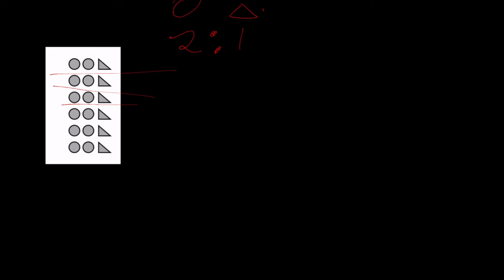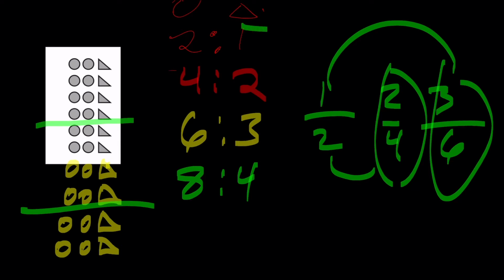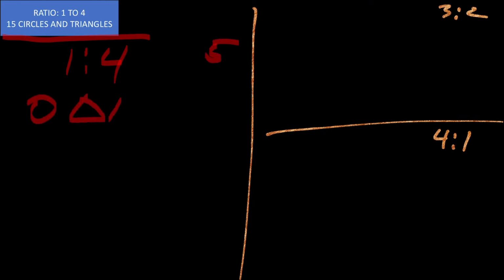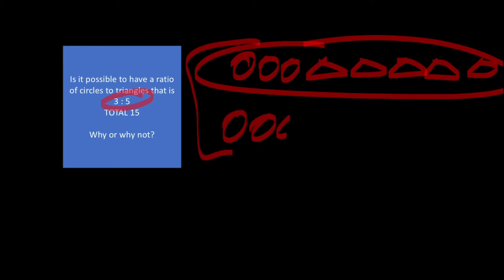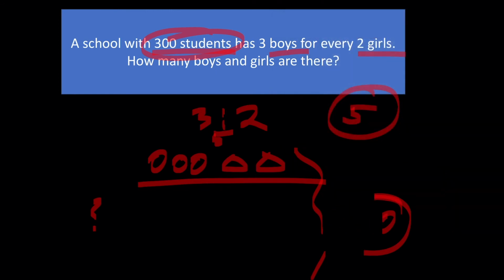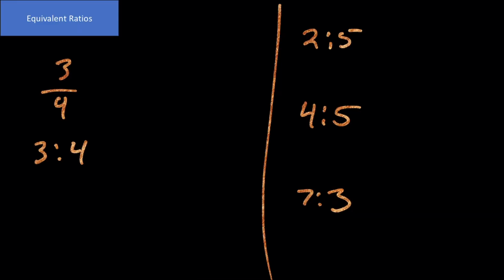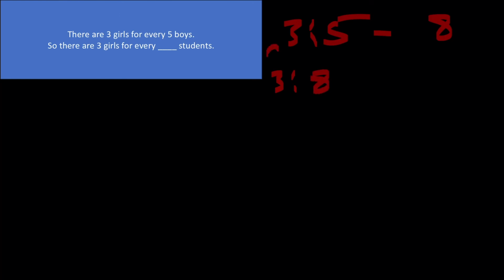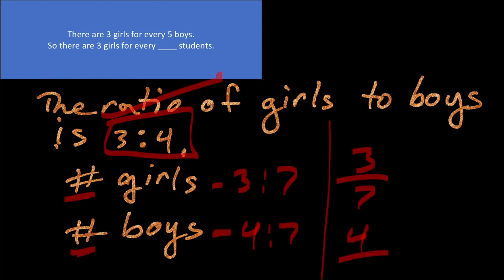Unit 8 Measurement Lesson 2 Equivalent Ratios